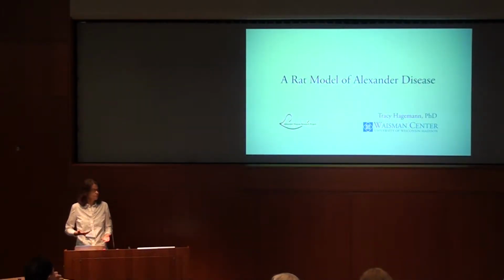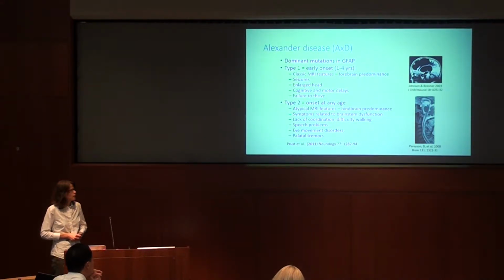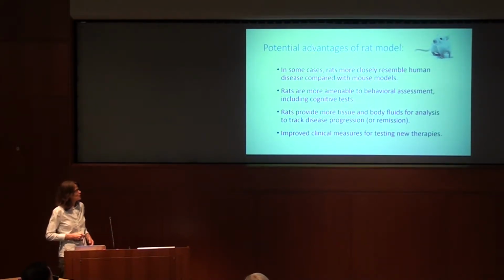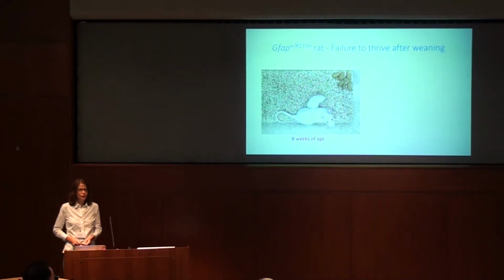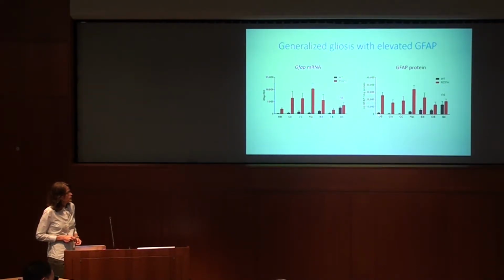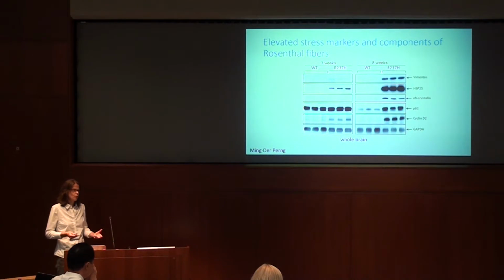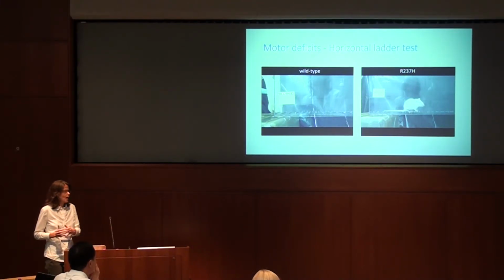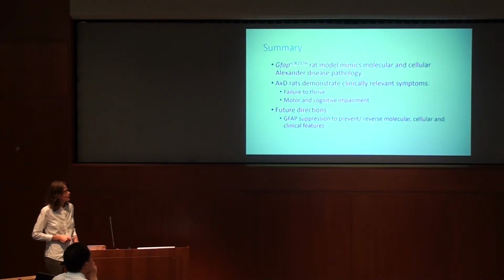2018 Alexander Disease Family Conference - Tracy Hagemann, PhD